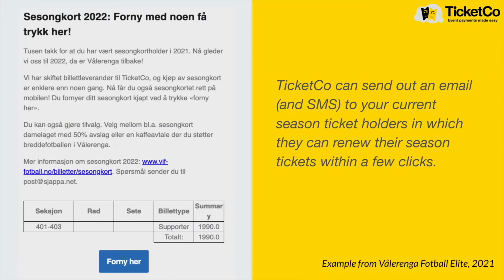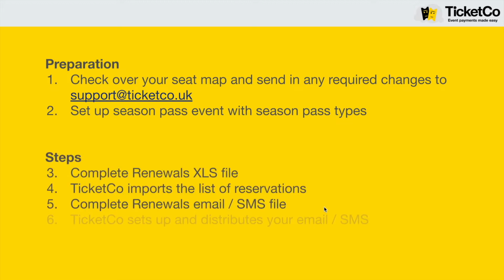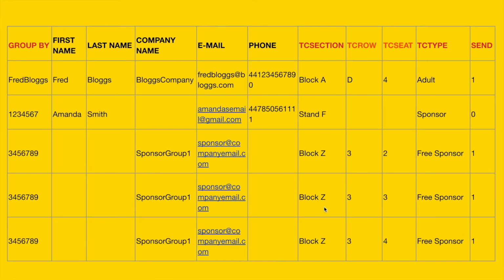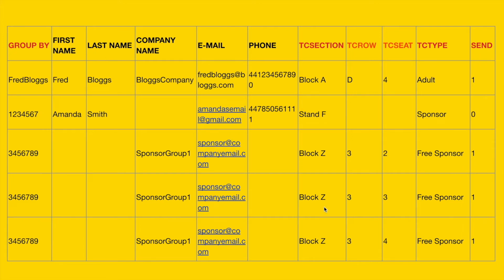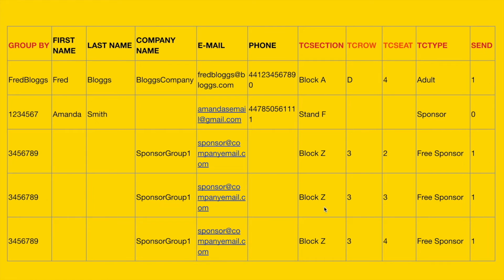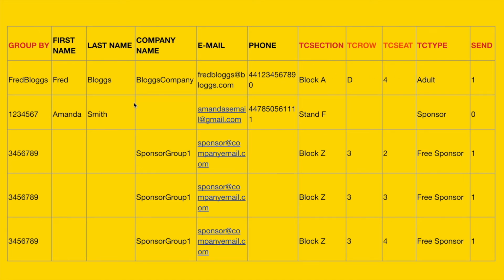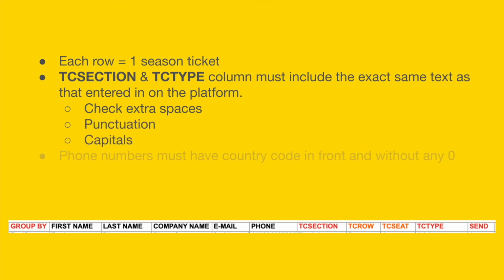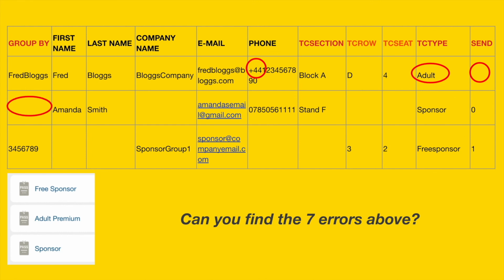Season Pass Renewals Process Tutorial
A tutorial for sports clubs looking to utilise TicketCo's season pass renewals process. We outline the various stages, our experiences from processing renewals in Norway in the winter season, and we go through the Renewals template file which you will need to fill out.
Finally, you can test your knowledge by seeing if you can spot the errors in the file.